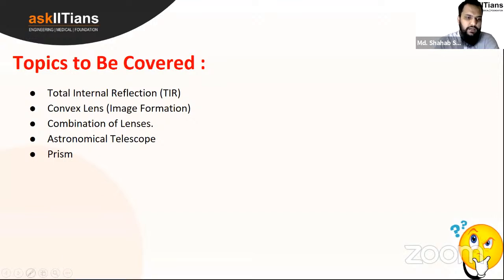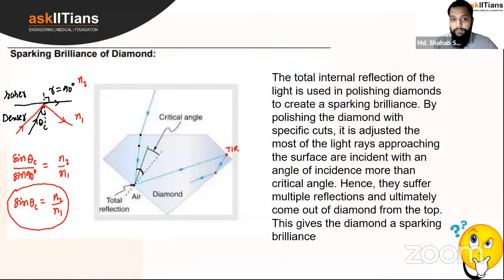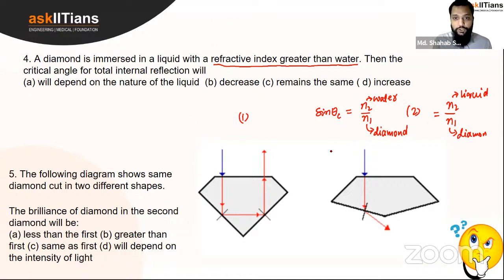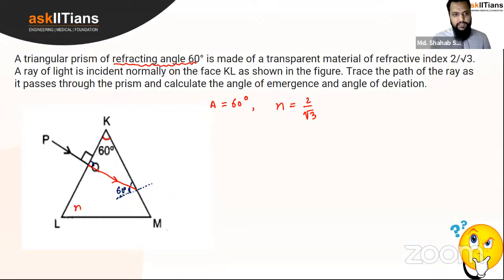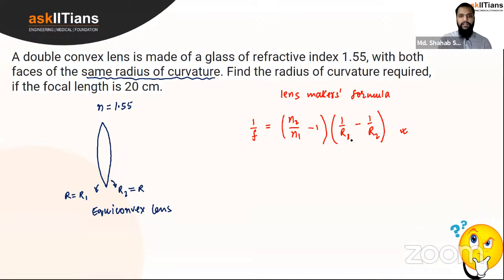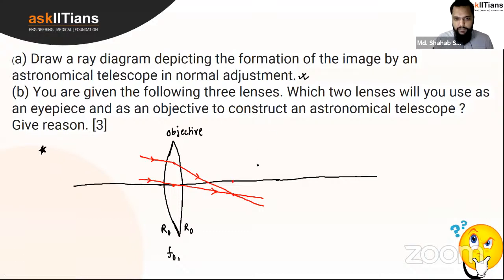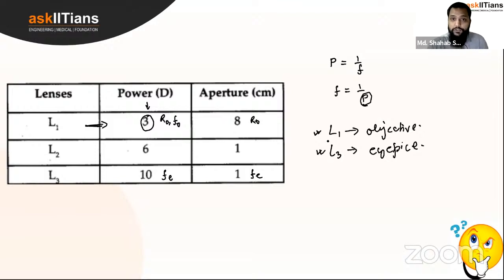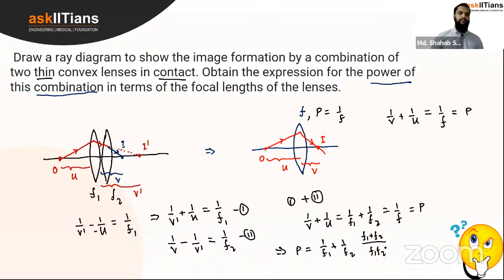Complete Geometrical Optics Revision in One shot for CBSE Class 12th Board Exam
Worried about Geometrical Optics Revision? Finding it difficult to understand its concepts?

Don’t worry!!

Why fear when Shahab Shikoh is here. Geometrical Optics In One Shot - Physics. It is a very important session that will help you to understand Geometrical Optics In One-Shot and in scoring good marks in the 12th Board CBSE Exam. Learn about the tips & tricks for clearing JEE Mains and JEE Advanced as well with great marks and clear all your doubts in this session by our expert Shahab Shikoh.